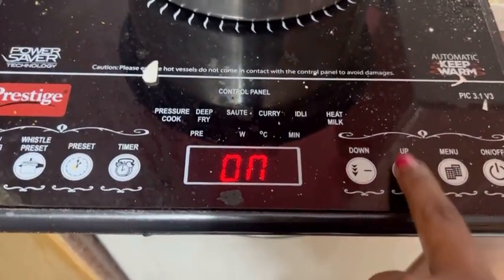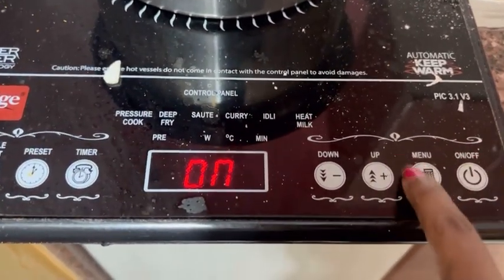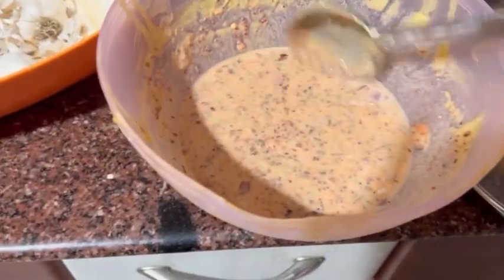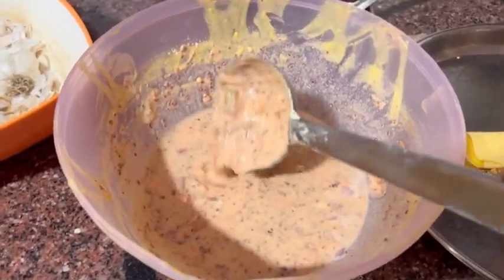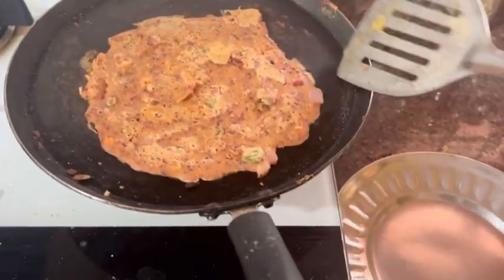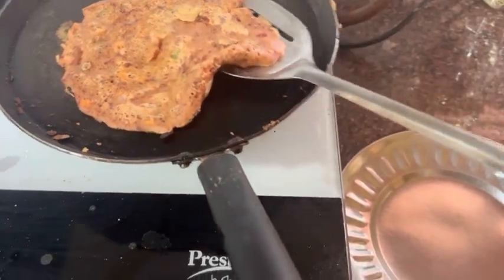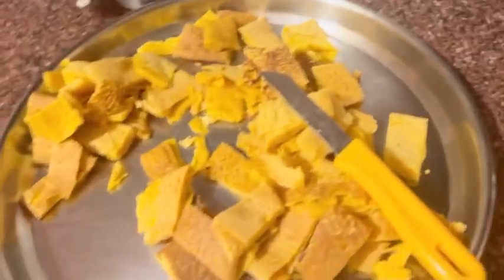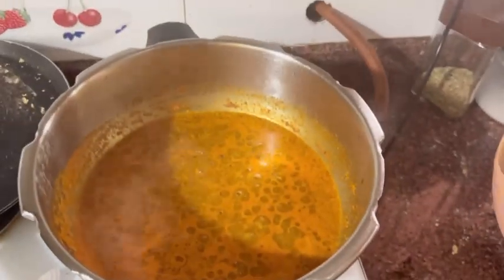Besan ki Sabzi | beetroot cheela | 60 days weightloss challenge | savya ka sansar | Daily vlog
Diet recipe

Food blogger

Daily vlog

Healthy food

60 days weight loss challenge

8 weeks transformation

Marriage shopping video

Marriage shopping

Marriage shopping vlog

Malabar gold

malabar gold jewellery collection

malabar gold and diamonds

indian coffee house

indian coffee house masala dosa

ring design

ring design gold

ring design for men

ring design 2022

Shadi ki shopping kaise kare

Shadi ki shopping

Shaadi ki shopping vlog

Shaadi shopping

Shaadi shopping vlog

Shaadi shop in hindi

Daily vlog

Daily shopping

Daily vlogger

Vlogs

Vlog

Vlog video

Vlogging

Vlogs creation

Designer shopping

Burberry glasses

Burberry glasses men

Burberry glasses unboxing

Burberry glasses review

groom dress for wedding

groom dress for engagement

groom dress

groom dress shoot

groom dress for reception

couple goal

couple goals

couple shopping

couple shopping vlog

couple vlog

couple vloggers

couple daily vlog

couple daily life

my first vlog 2022

my first vlog video

my first vlog in you tube

my first vlog today

Couple vlog

Couple vlogs

Couple vlog hindi romantic

Couple vlogger

Couple video status

Couple goal

Couple goals reels

Couple goals

Couple goal vlog

Couple goals cuddling

Couple outing vlog

Couple outing

Couple outing reels

Couple vlog

Couple vlogger

Couple vlogs

Couple blogger

Couple vlogger in  india

Couple bloggers in india

Couple bloggers on youtube

Couple daily vlog

Couple daily life

Couple daily vlog hot

Couple daily life vlog

Cute couple daily vlog

Romantic couple daily vlog

Desi couple daily vlog

Love couple daily vlog

Happy couple daily vlog

Daily vlog

daily vlogs india

daily vlogger

daily vlog indian

daily vlogger

daily vlogging

daily vlogging tips for beginners

daily vloggers india

daily vlogger indian

daily vlogging channel

daily vlogging chennels

daily vlogging tips

daily vlogging chennel names

daily vloggers channels

daily vlog challenge

couple shopping vlog

couple shopping

couple shopping challenge

shopping vlog indian

shopping vlog indiam

shopping vlog

shopping video

shopping

shopping shopping

shopping ke video

shopping with me

shopping with girlfriend

shopping with best friend vlog

shopping with girlfriend vlog

shopping with girl

shopping with boyfriend vlog

shoppers with boyfriend

shopping with boyfriend whatsapp status

shopping with husband

shopping with husband vlog

shopping with husband status

shopping with hubby

shopping with husband newly married middle class life

shopping with wife vlog

shopping with wife reaction

shopping with wife status

shopping with wife funny

shopping with my friends vlog

shopping with my boyfriend

shopping with my crush

husband wife conversation

husband wife romantic status

husband wife care and love status

husband wife status

husband wife

husband wife love

husband wife love status

husband wife shopping vlog

husband wife shopping be like

wife husband love status

wife husband

wife husband relationship

wife husband status

wife husband romance vlog

wife husband love

couple goal

couple goals romantic

couple goals tik tok video

couple goals

couple goals status

couple goals cuddling